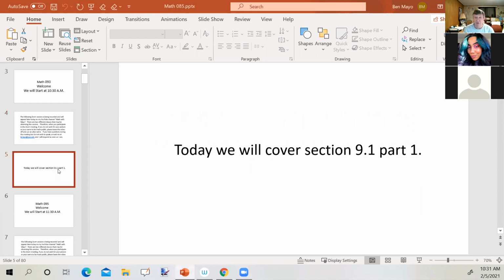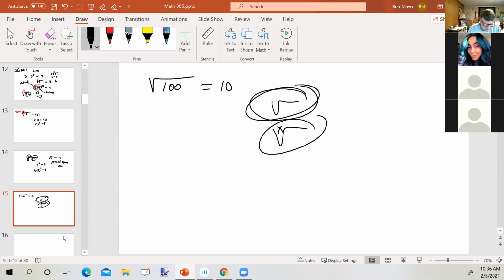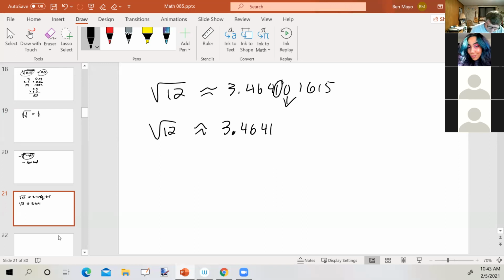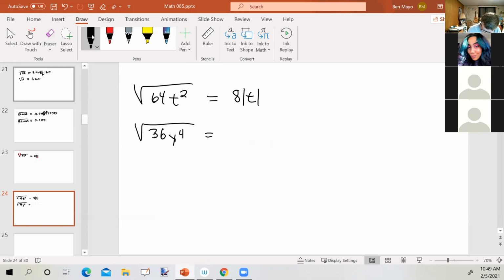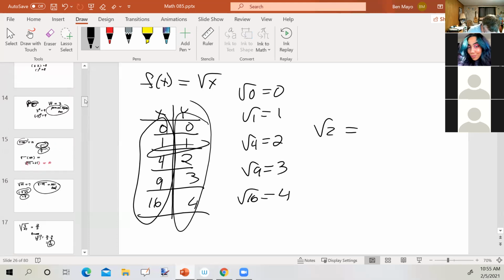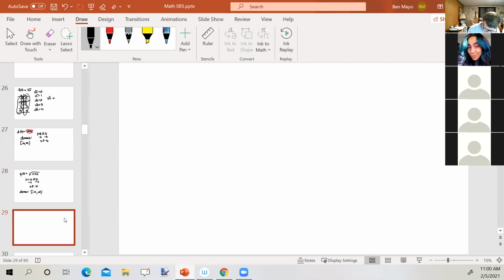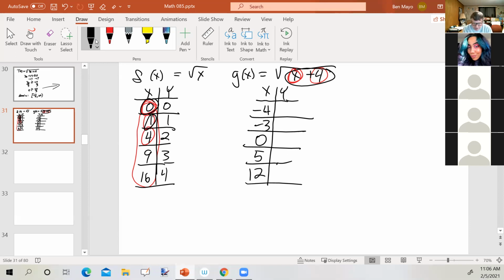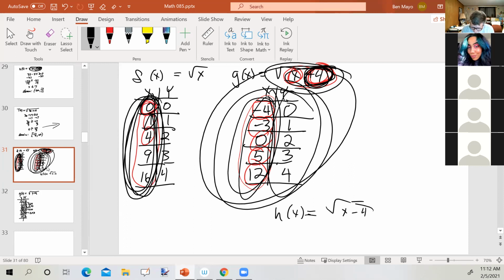Math 093 Winter 2021 Section 9.1 Part 1